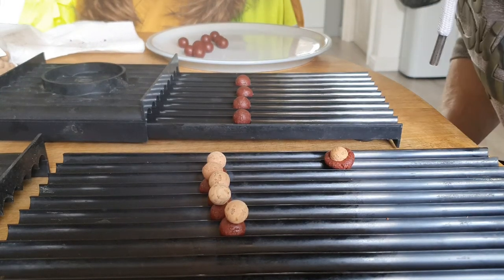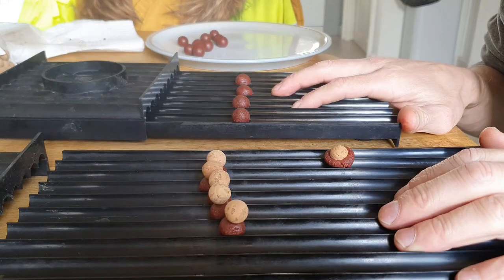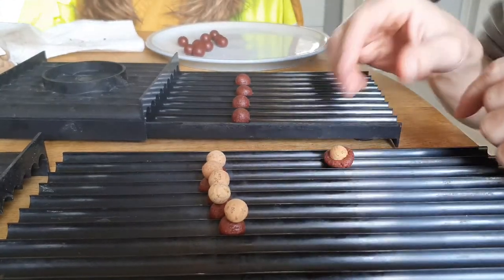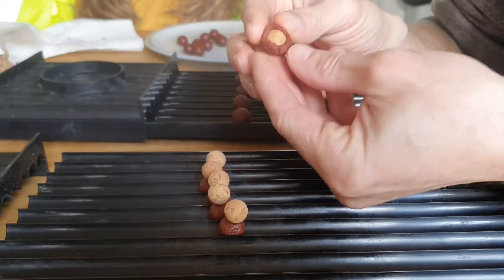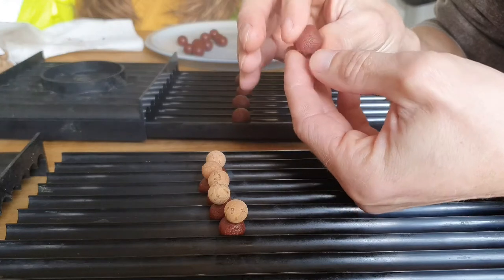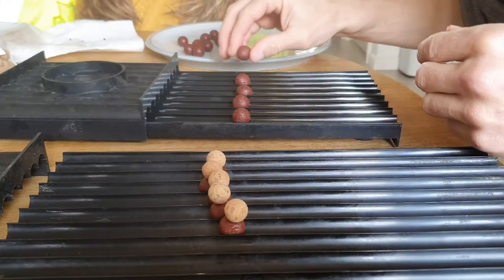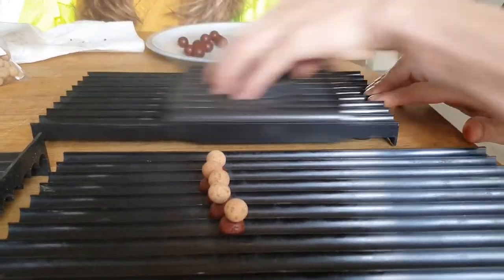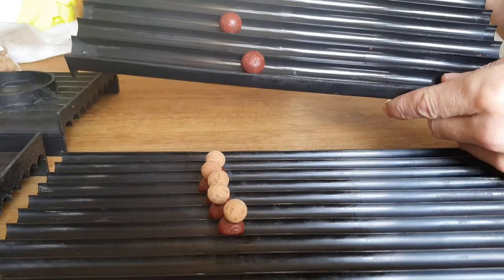perfect corkball pop ups in minutes